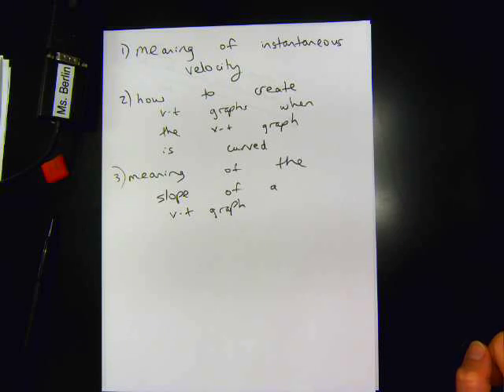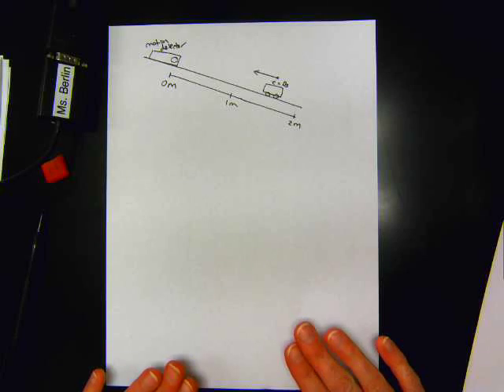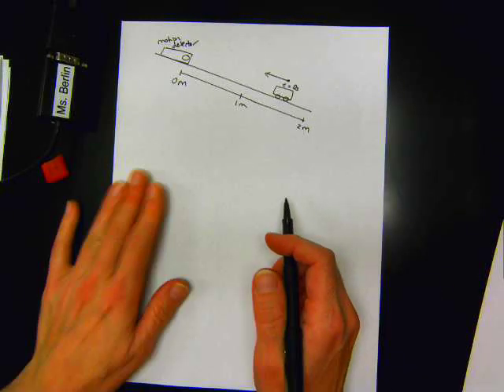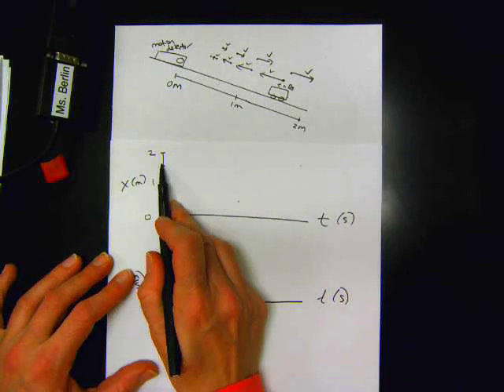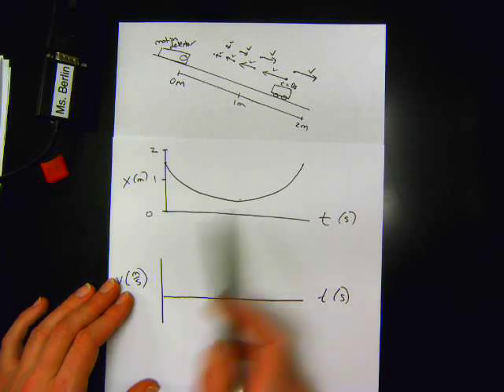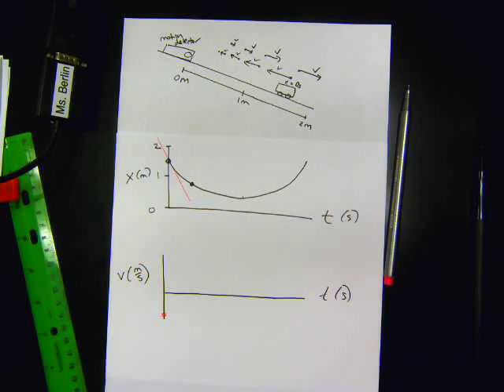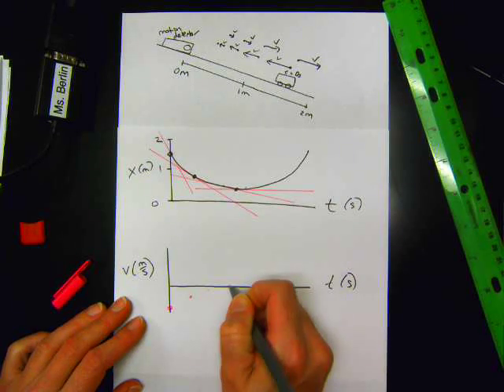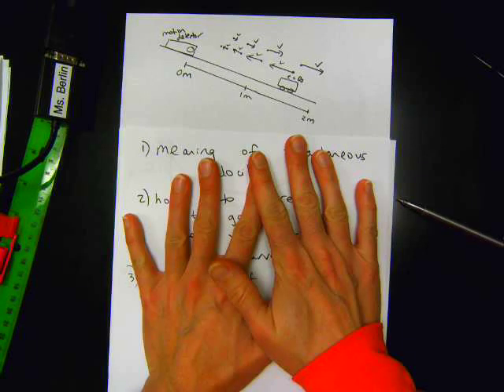Snow day video 1